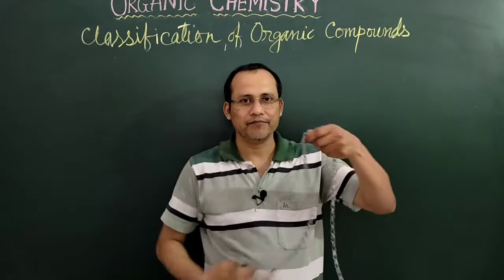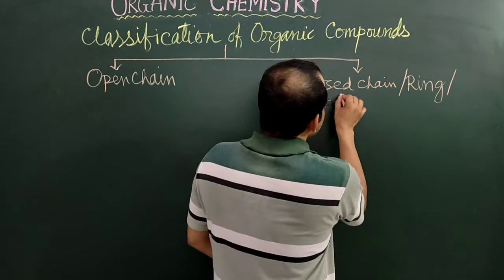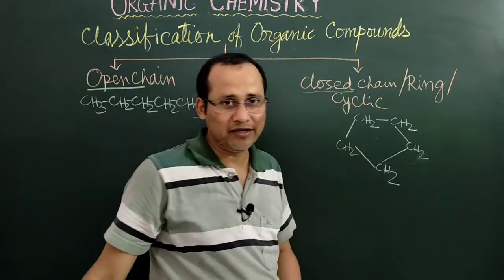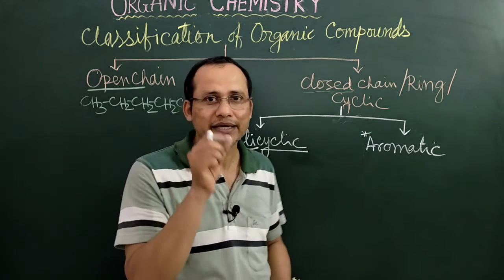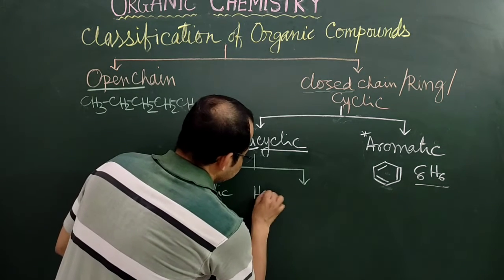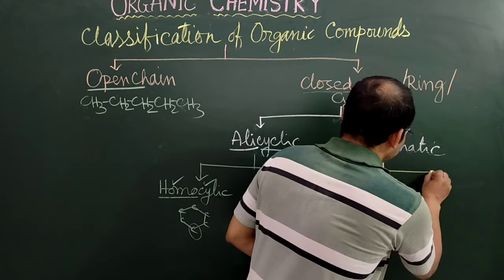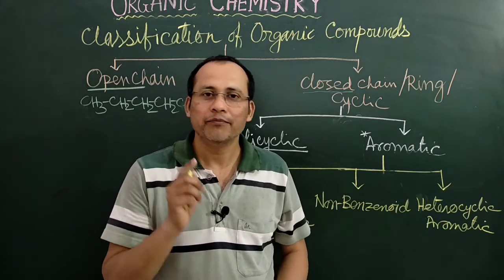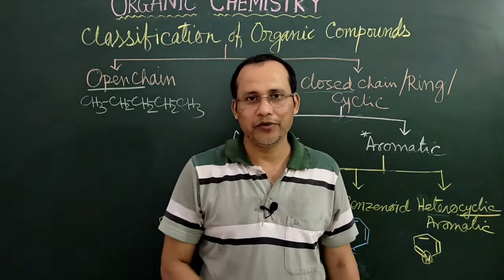classification of organic compounds, class11,Some Basic Principles & techniques of Organic Chemistry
classification of organic compounds, class 11, Some Basic Principles & techniques of Organic Chemistry, How to classify organic compounds, class -11 organic chemistry, chapter 1, first chapter organic chemistry class 11,
open chain and closed chain compounds, open chain and closed chain organic compounds,
# alicyclic, # aromatic compounds, # homocyclic, # Heterocyclic compounds, what is open chain compound? what is closed chain compounds? what is benzenoid, nonbenzenoid and heterocyclic aromatic compound?
Bikas chandra Bag, Bikaschandrabag, organic chemistry, chemistry education, education, classification of organic compounds class 10,